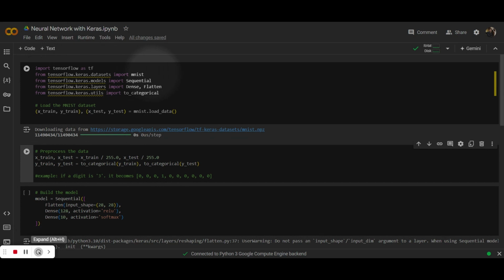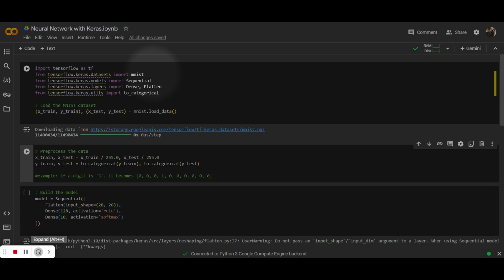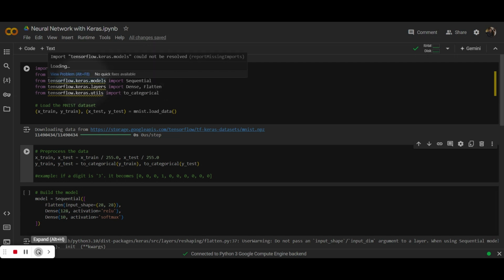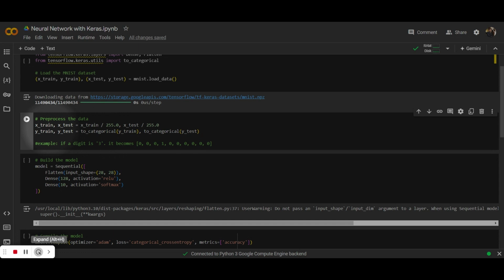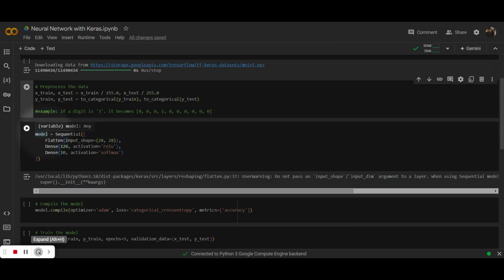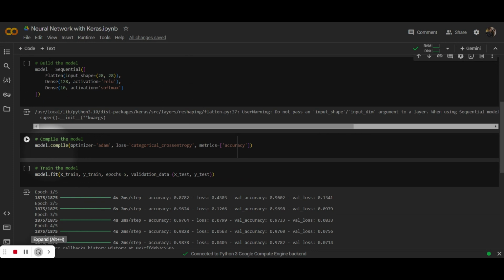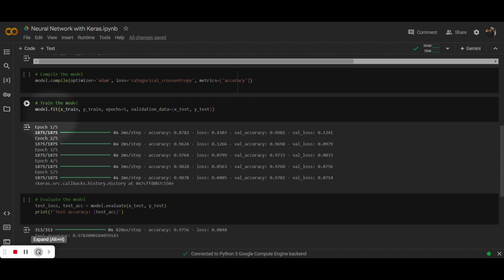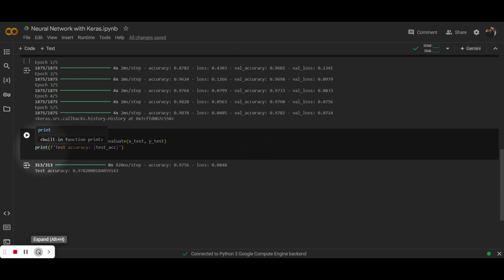Neural Network with Keras | Machine Learning with Python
Let's implement a basic neural network using the popular deep learning library TensorFlow with Keras API. We will build a neural network to classify handwritten digits from the MNIST dataset.